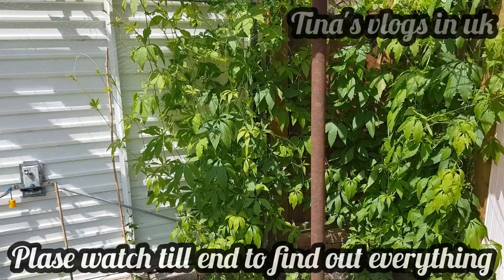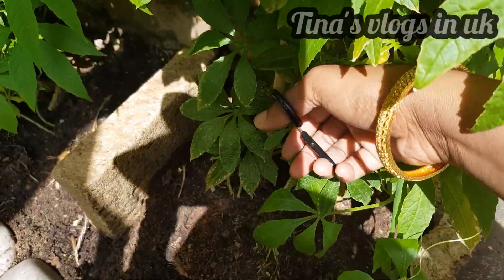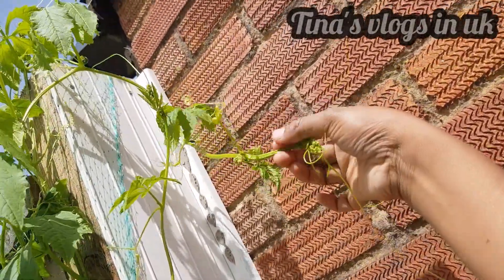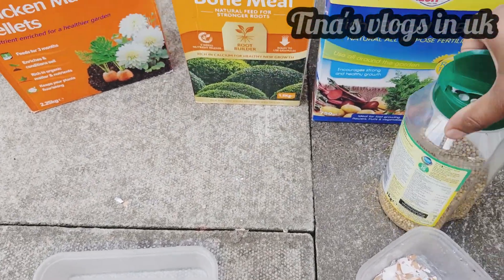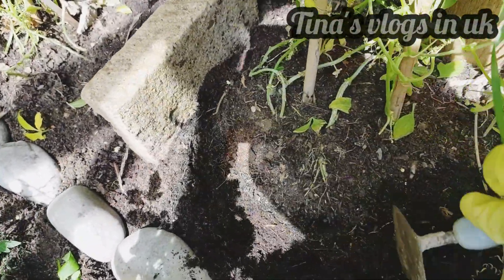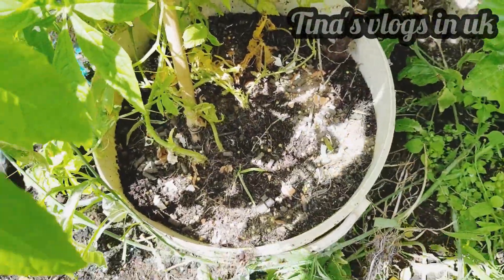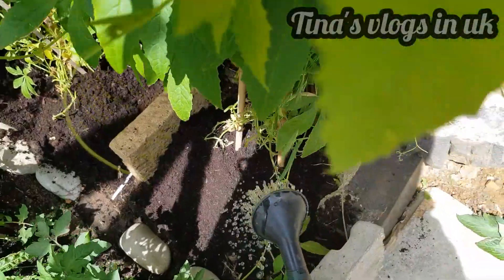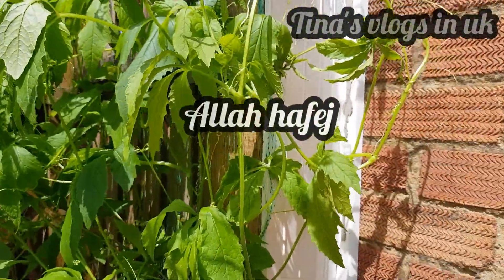পঠল গাছের কিভাবে পরিচর্যা করলে প্রচুর পঠল পাওয়া সম্ভব/ অধিক ফলণের জন্য কি কি খাবার দিয়েছি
🙏keep watching till end to find out everything🙏🙏.

follow my other gardening vlogs

quick way to germinate